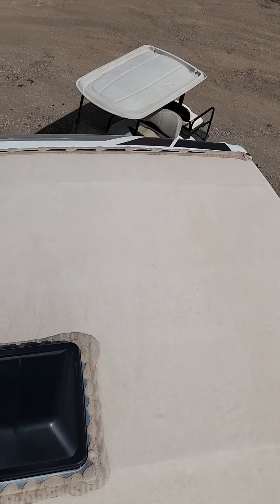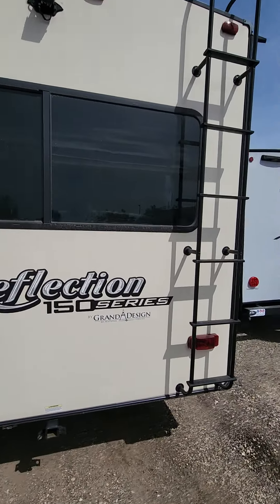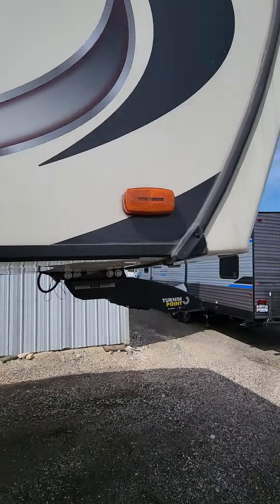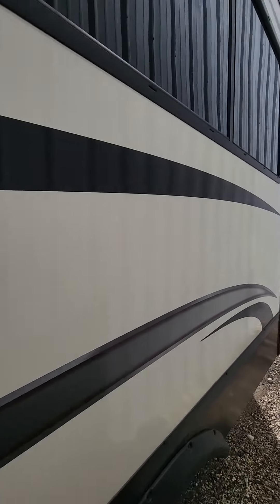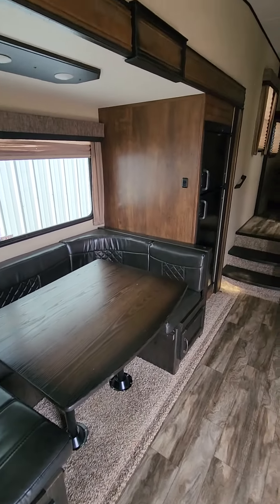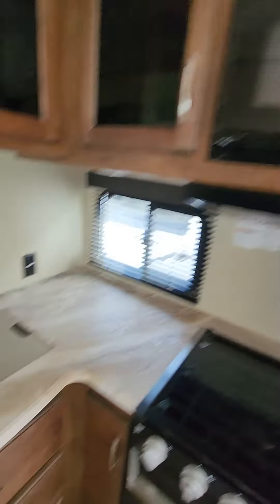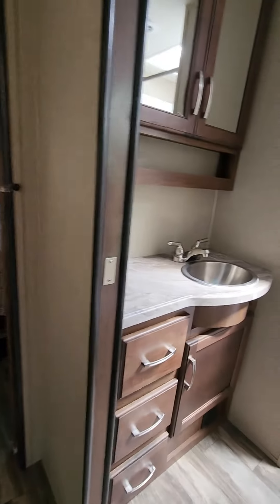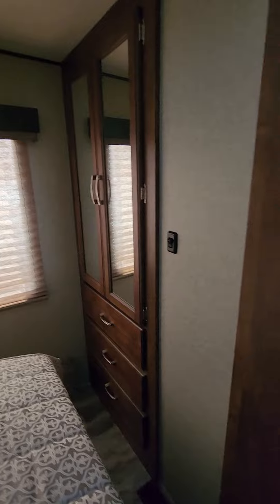2019 grand design reflection 230 rl